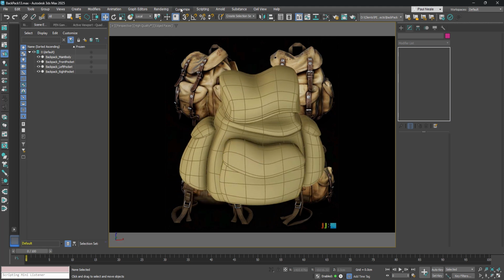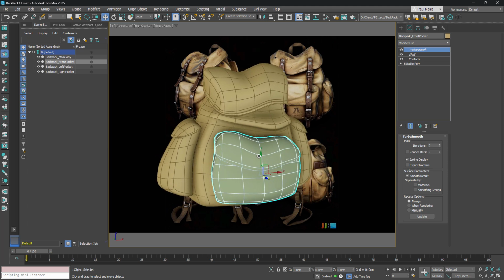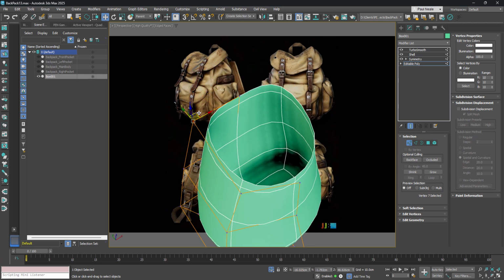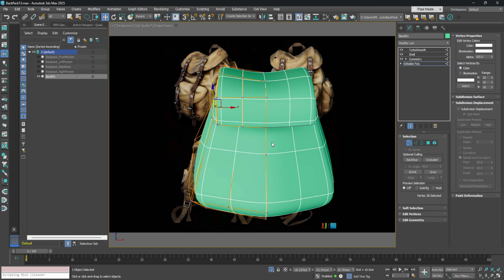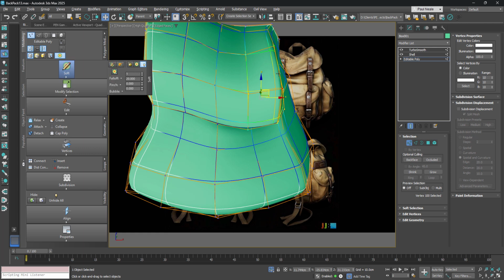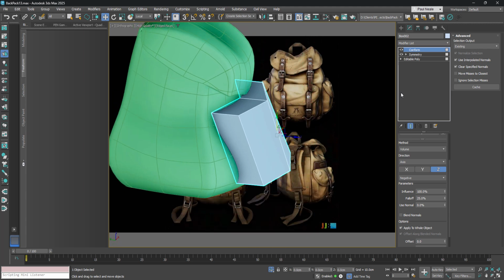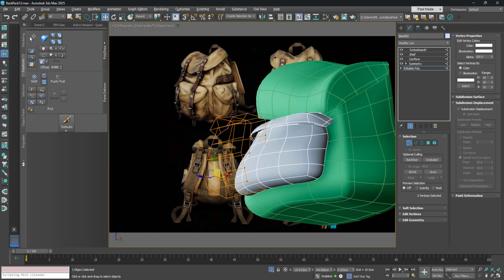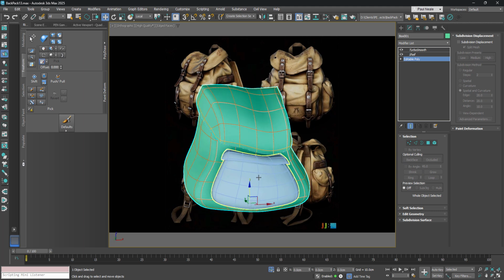3DS Max Back Pack 01